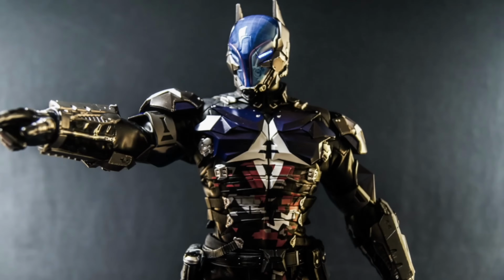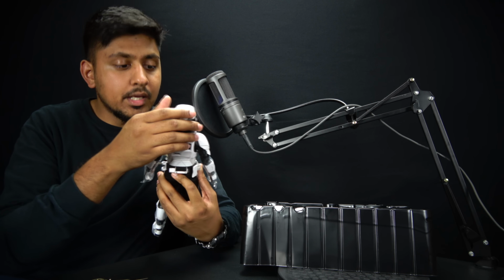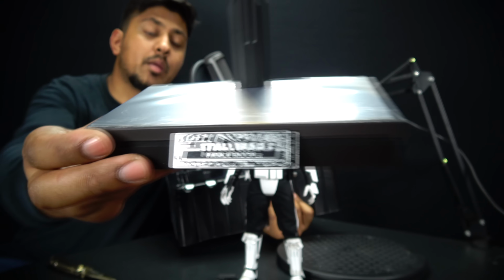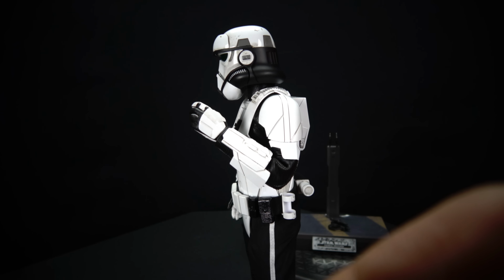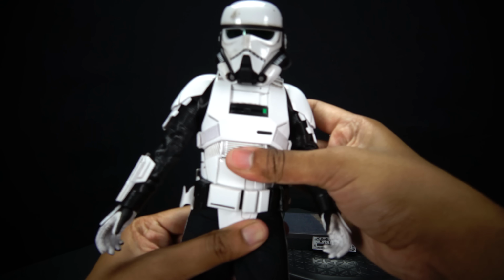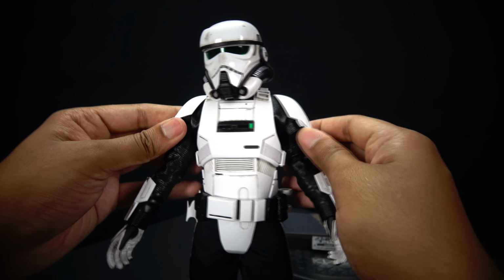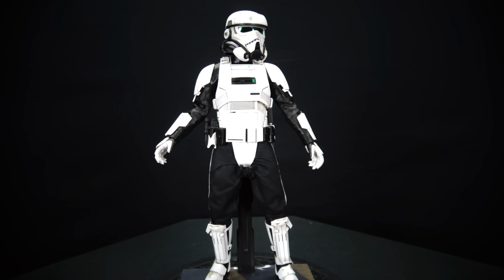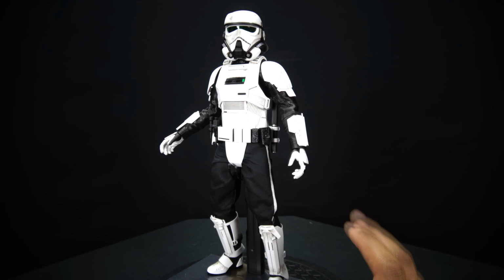Hot Toys Star Wars SOLO Patrol Trooper 1/6 Scale 4K Figure Unboxing Review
Music from:
Joji - Slow Dancing in the dark